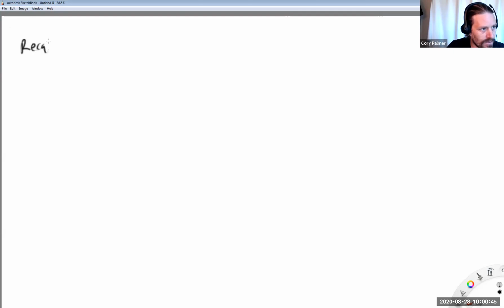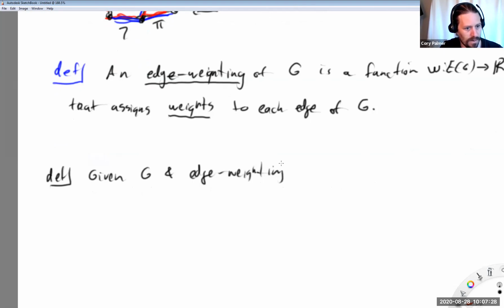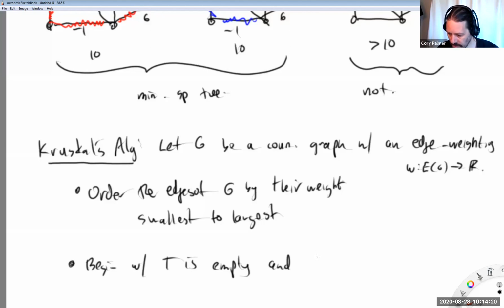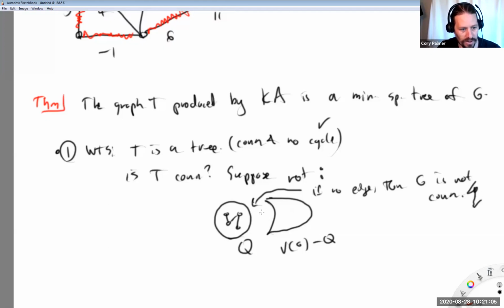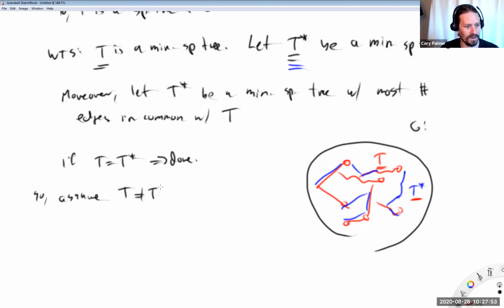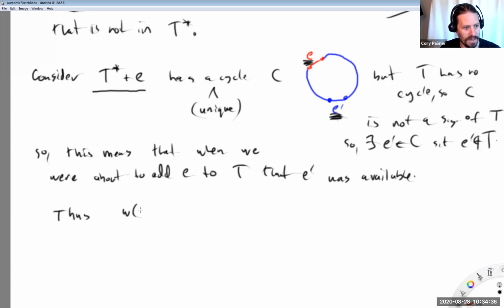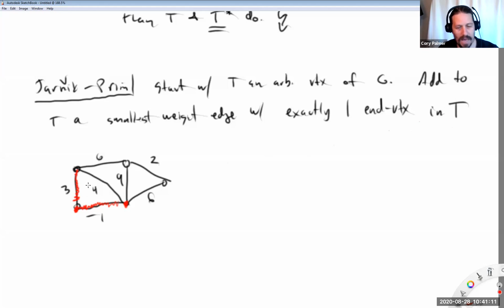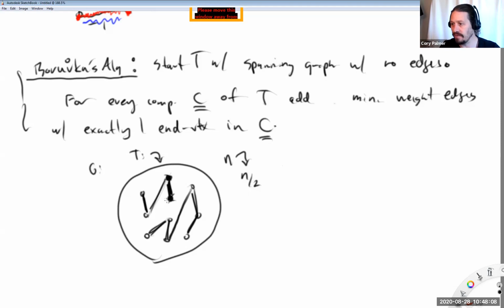Graph Theory - Minimum spanning trees (Lecture 5)